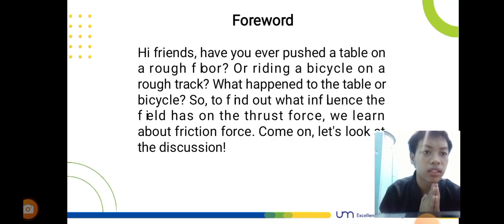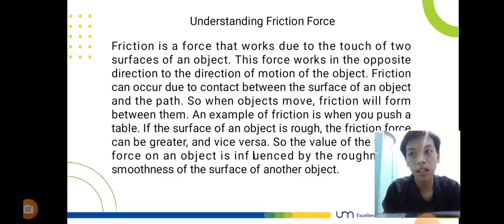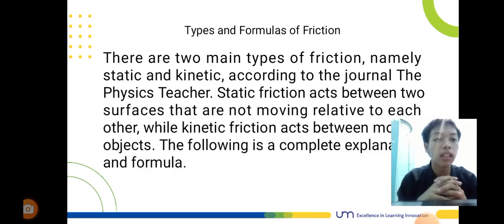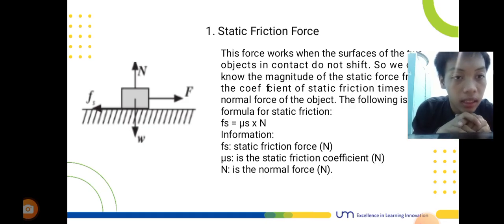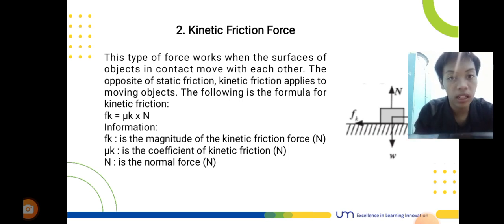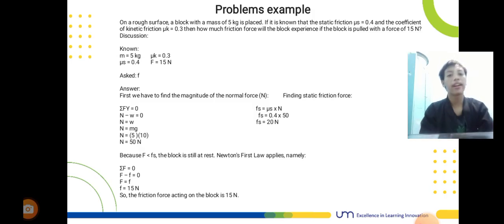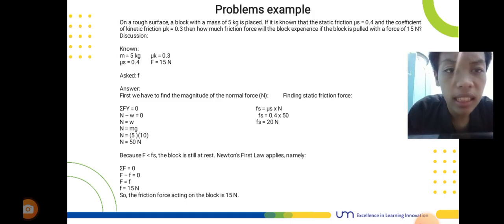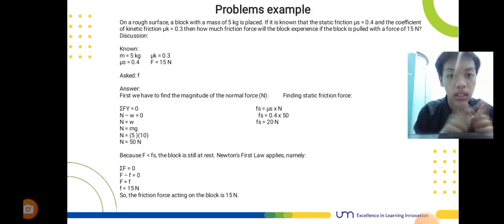middle exam english